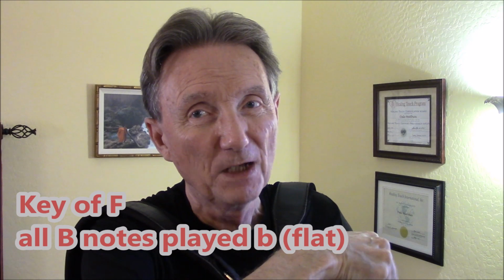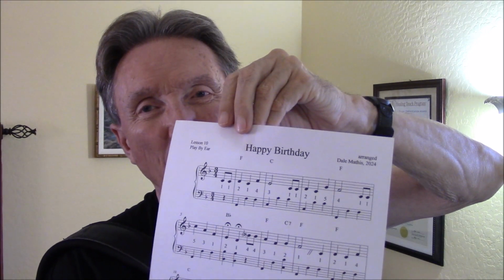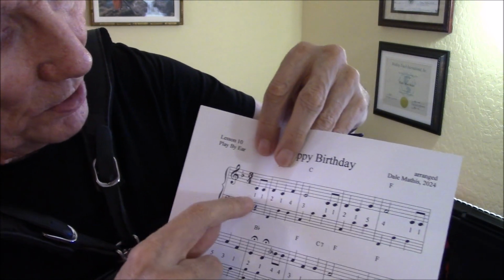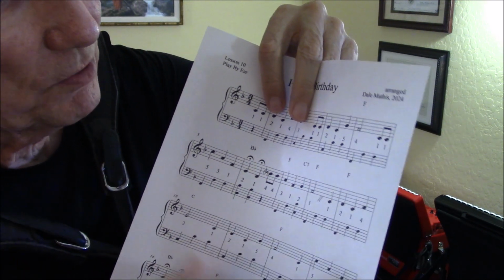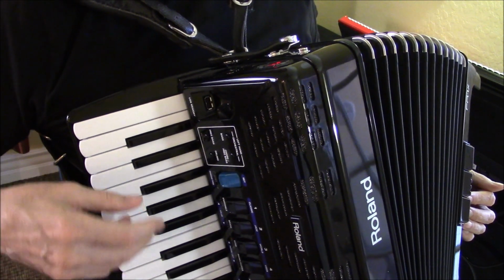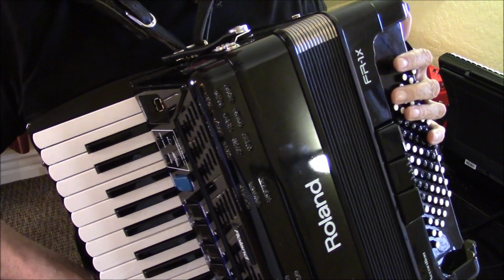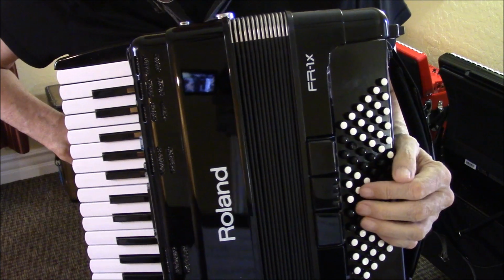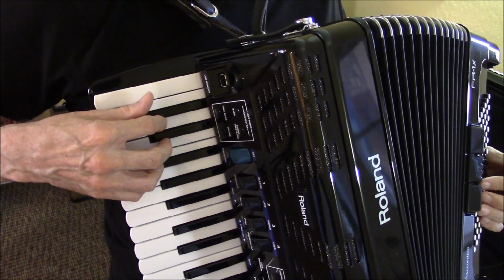~Happy Birthday, Lesson 10 Play Accordion By Ear Dale Mathis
to watch the other videos in this series. Click the FREE LESSONS tab.